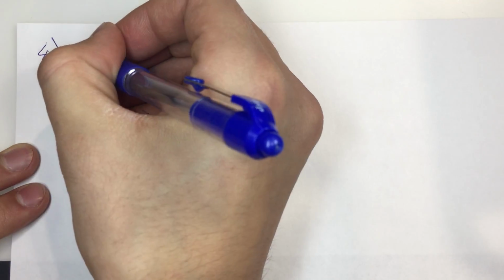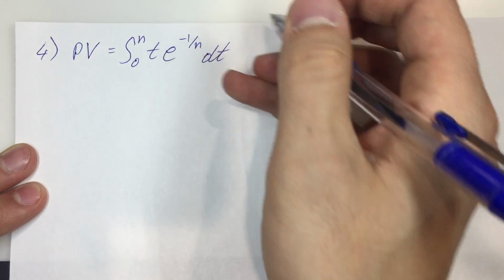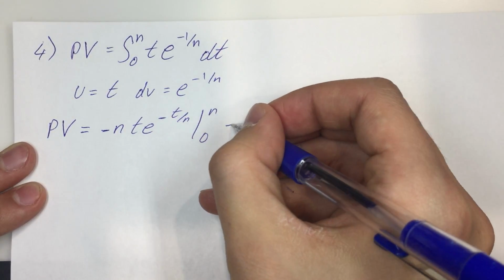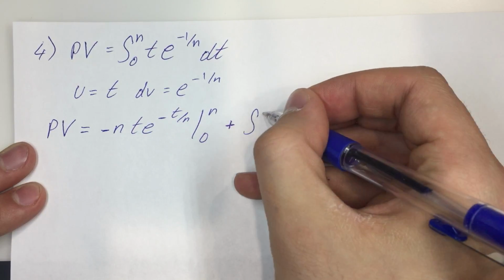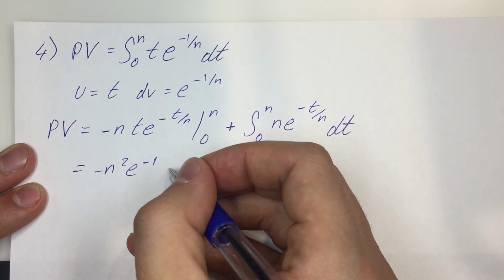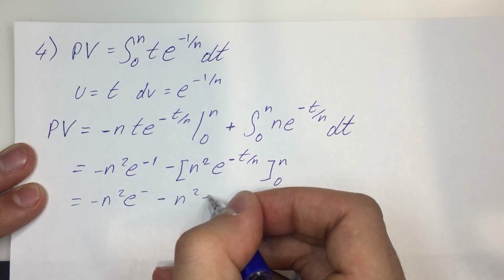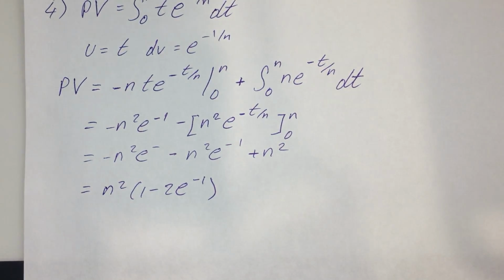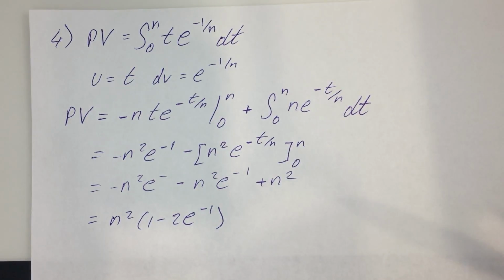UMAC Test 2 Question 4